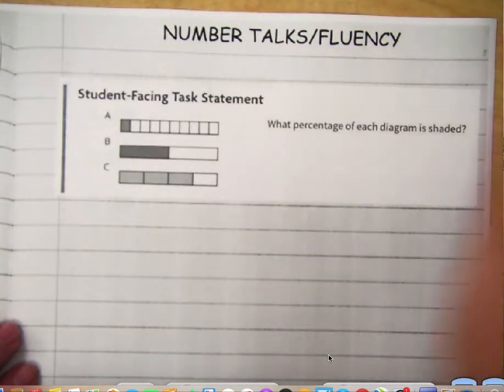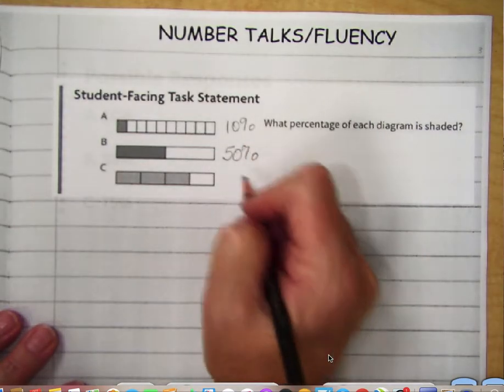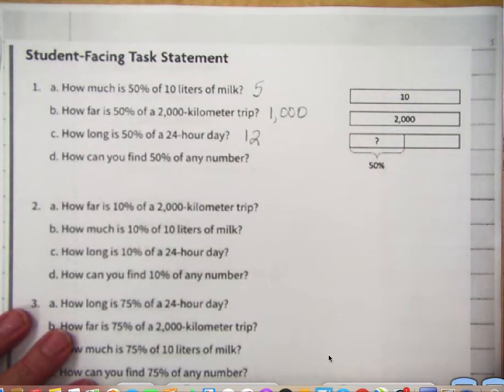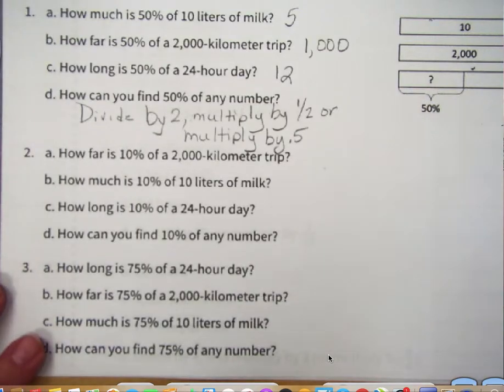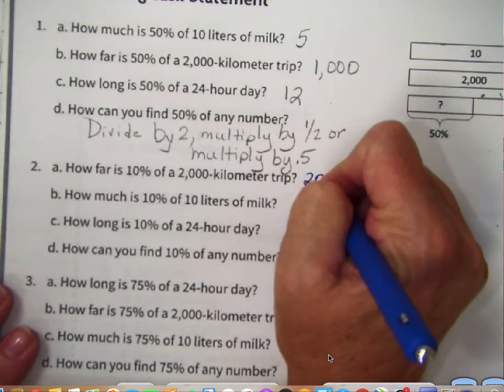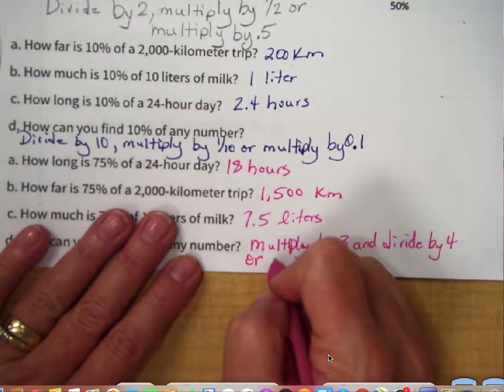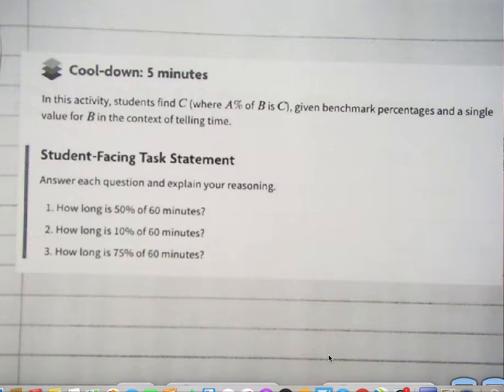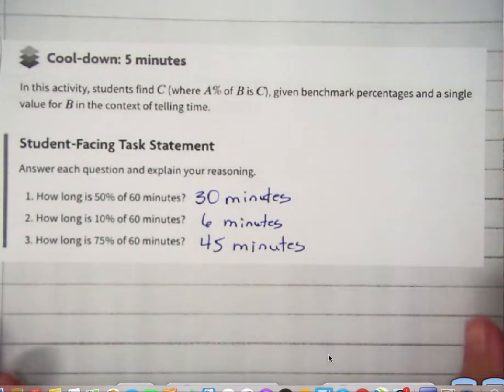OUR 3 13: Benchmark Percentages